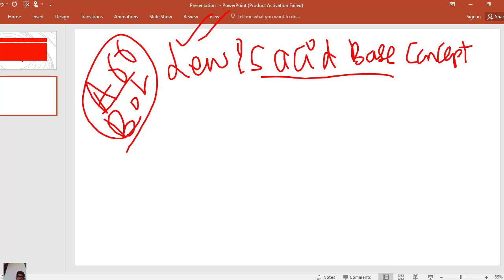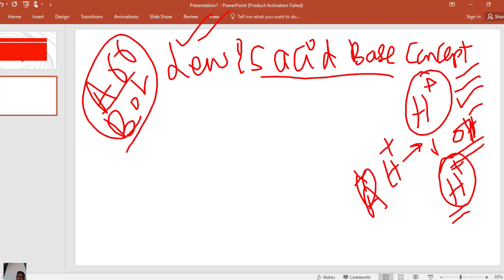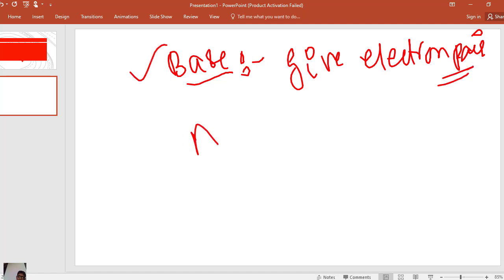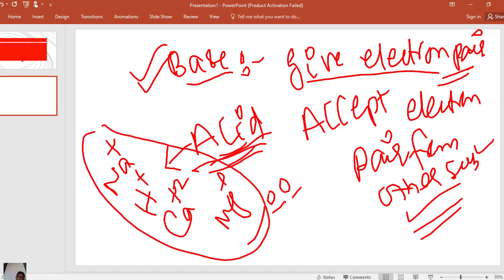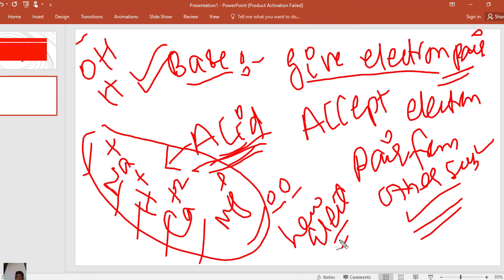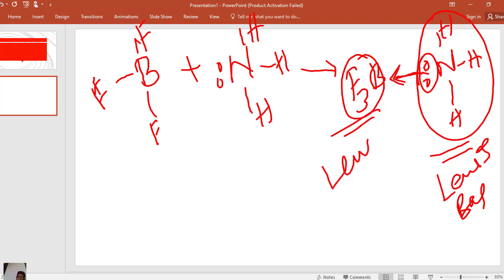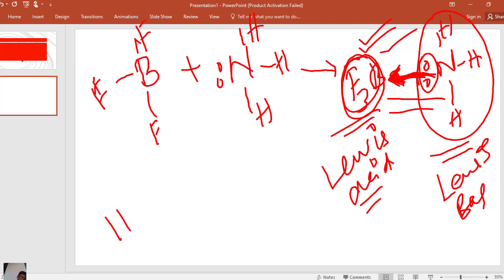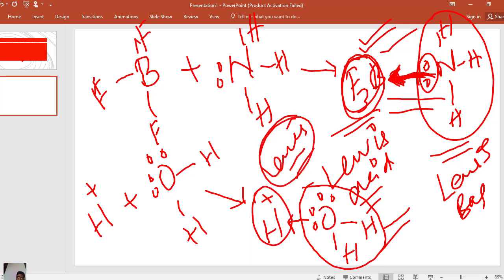Lewis acid and bases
Hi
This video is related to Lewis acid and base concept. The electron pair donar is Lewis base while electron pair acceptor is Lewis acid.
Thanks